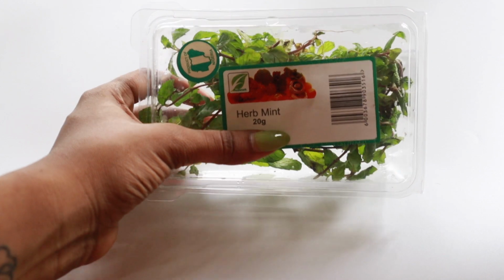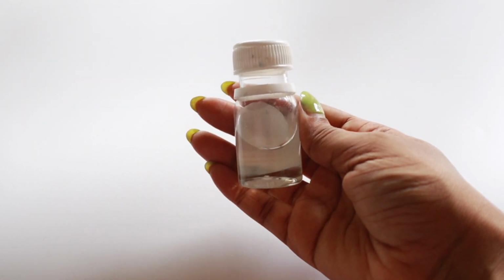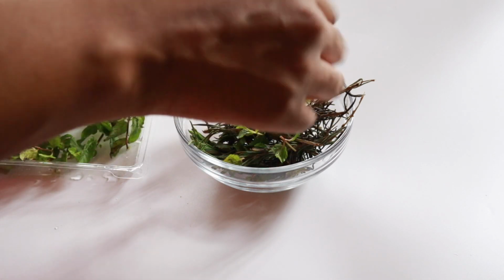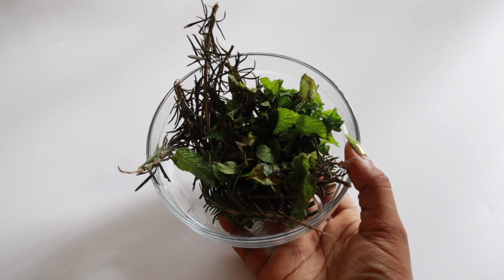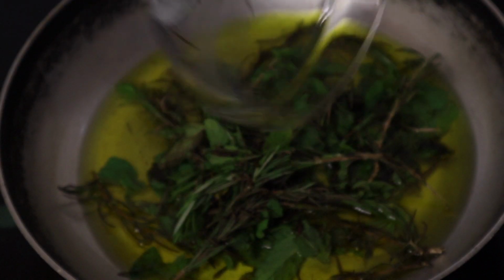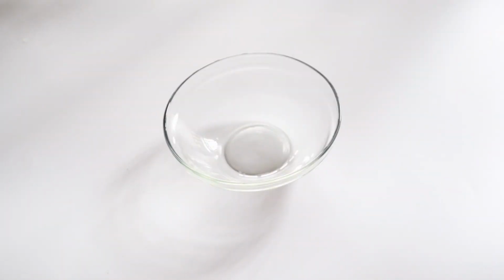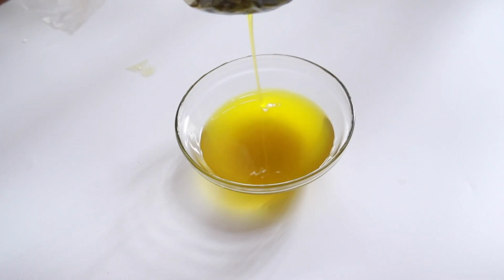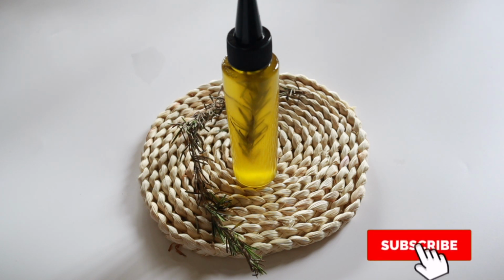MIND BLOWING RESULTS|Your Hair & Edges Will Grow Like Crazy After Using This Extreme Hair Growth Oil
Hi fam! In this video i share with you this Rosemary And Mint hair growth oil. Rosemary and mint have many amazing benefits for hair.
Rosemary stimulates new hair growth, can be used as a safe way to treat alopecia and improve the overall health of the hair.
Mint is very therapeutic and not only stimulates blood flow to the scalp, it aids hair growth, gets rid of dandruff and also fights hair fall.
INGREDIENTS
-Rosemary
-Mint
-Olive oil (any carrier oil of choice)
-Peppermint essential oil